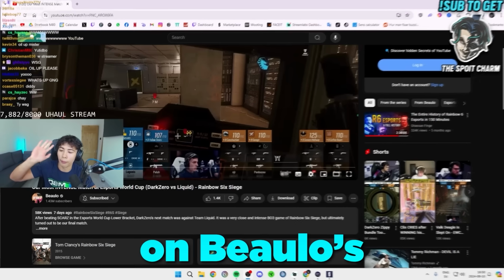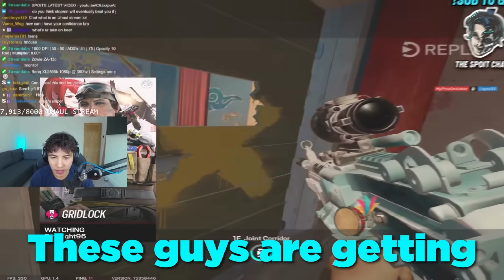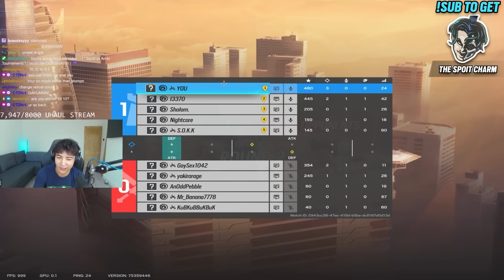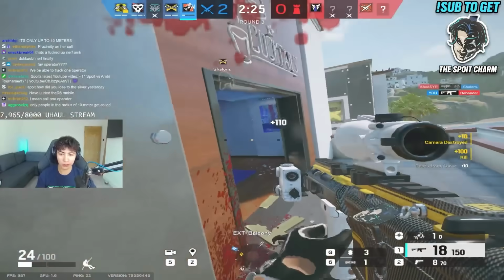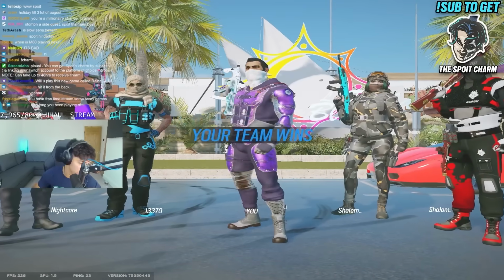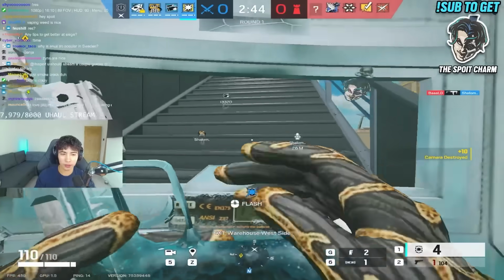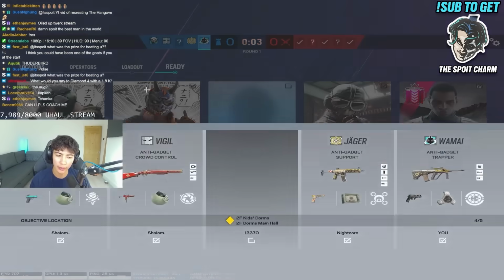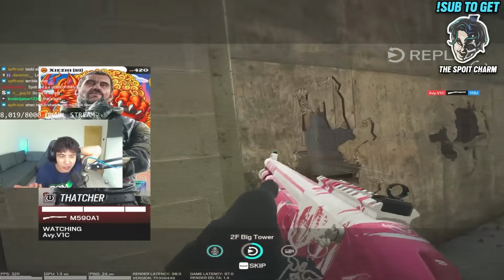I Tried Beaulo's Settings, Here's What Happened (Rainbow Six Siege)